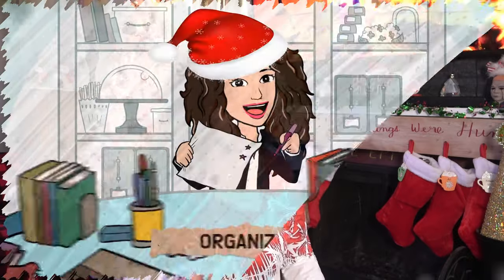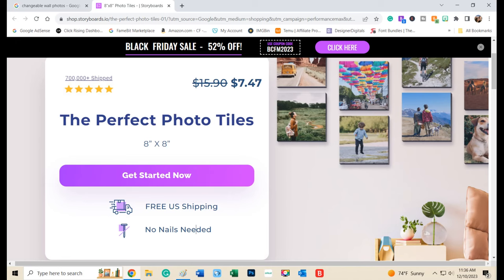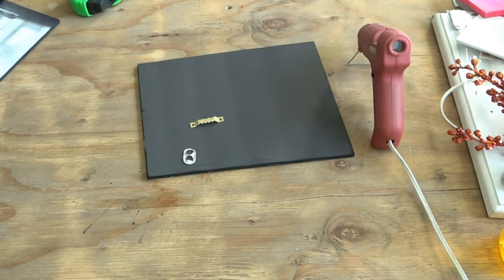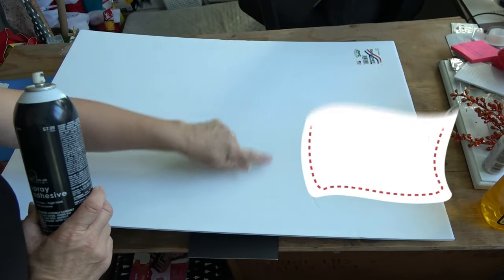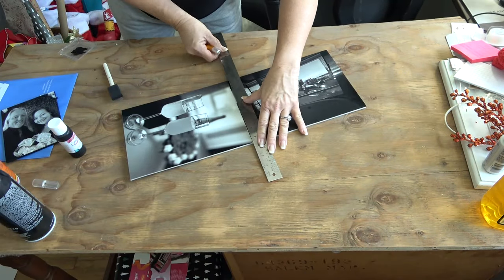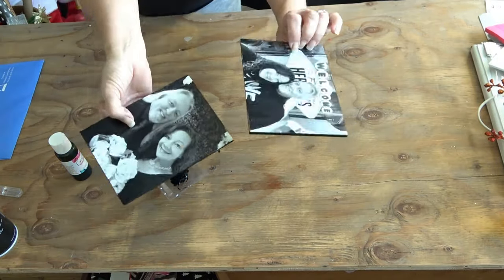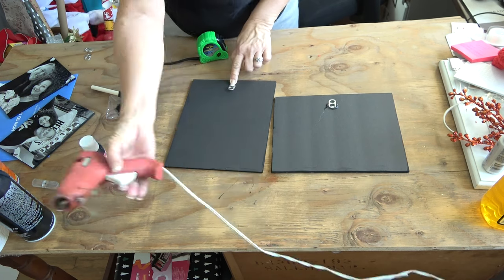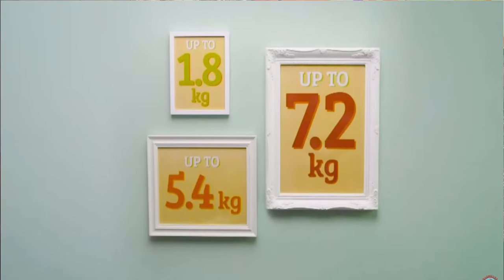Changeable Photo Tile DIY for PENNIES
Love the look of photos and art but find the photo tiles too expensive??  Today I'm going to show you how to DIY Changeable Photo Tile DIY for PENNIES!!!  Let's get started.